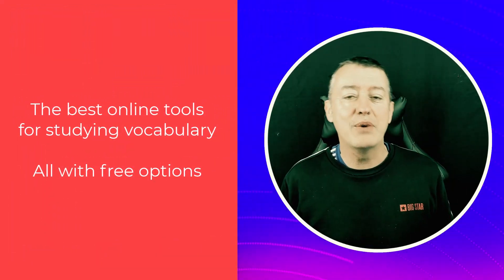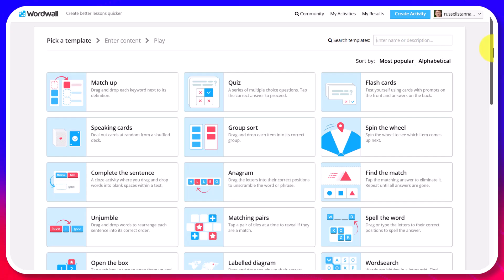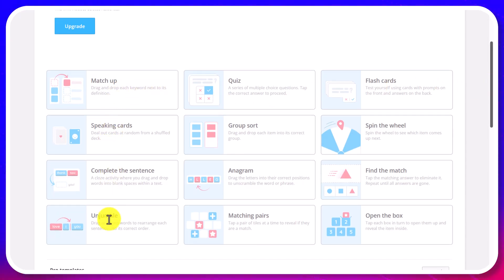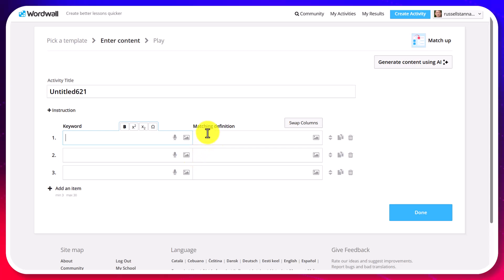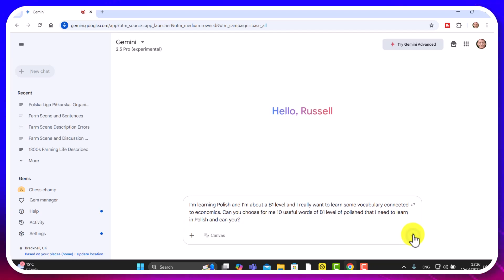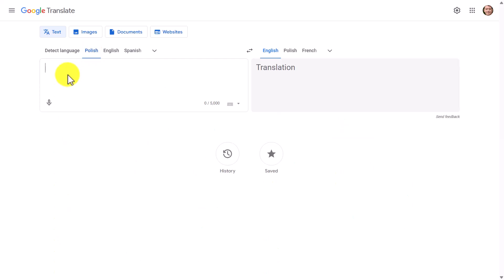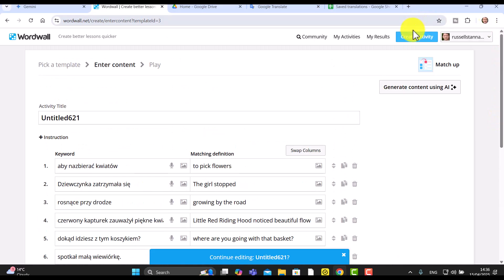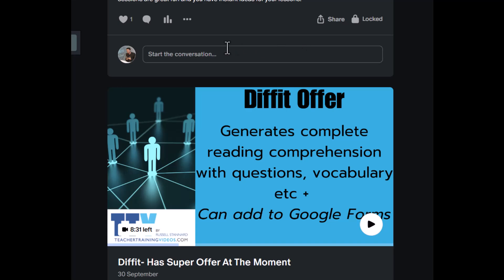Best ways to learn vocabulary in foreign language-Tools & Tips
This shows you one of the best and most interactive vocabulary learning sites which also has a free option.

A complete video on how I study languages using AI to speed up the process using FREE tools.

00:00 Studying Vocabulary
01:00 Part 1-My favourite vocab tool
02:27 Getting a free account
05:00 How to make games
08:28 How to make games quickly-part 1
11:09 How to make games quickly-Part 2
14:53 Study with Russell

This video is a complete guide to using one of the best apps for learning vocabulary: Wordwall.net. It is designed for both teachers and students who want to make vocabulary practice more fun, interactive, and effective. In the video, I start by exploring the huge variety of over 30 different games and activity types available on Wordwall. These include matching activities, word searches, quizzes, speaking games, drag-and-drop tasks, and much more. This makes Wordwall.net one of the most varied and flexible tools for vocabulary learning, suitable for all levels and subjects.

I then show teachers how they can easily generate their own content, and how to create and use a free Wordwall account. I also go into detail about how to save time by connecting Wordwall to powerful technologies like Google Translate, Google Gemini, and ChatGPT. These tools allow teachers and students to generate vocabulary lists and activity content quickly, which can be copied straight into Wordwall with minimal effort. Whether you want to focus on individual word meanings, pronunciation with built-in audio, or vocabulary in context, Wordwall has tools to support all these approaches.

This video will save you a lot of time by showing practical tips, shortcuts, and creative ways to get the most out of Wordwall. If you're looking for one of the best apps for learning vocabulary and want to make the most of its features without wasting time figuring everything out, this video is the perfect place to start.